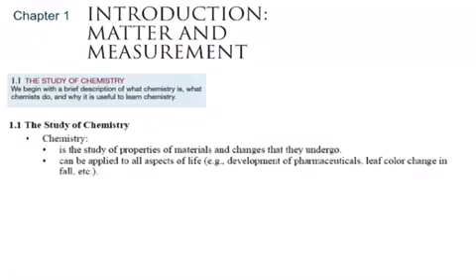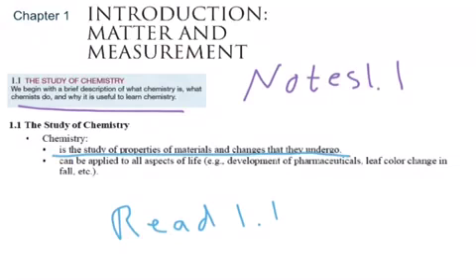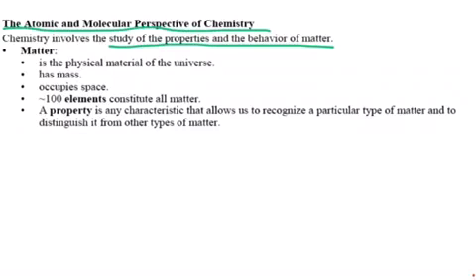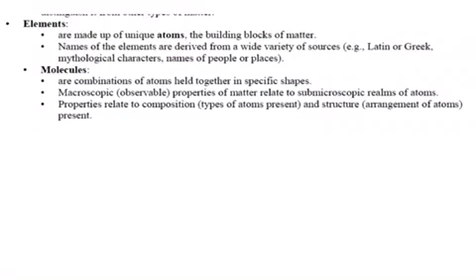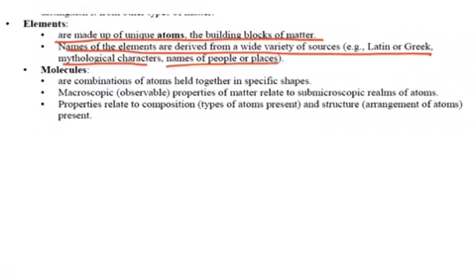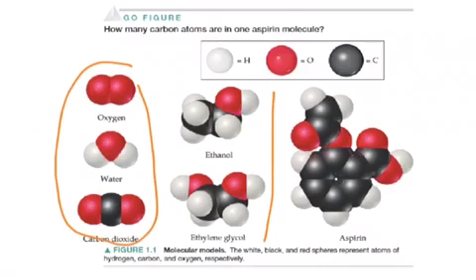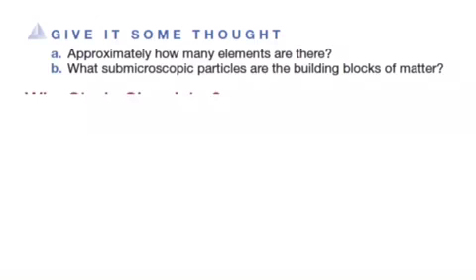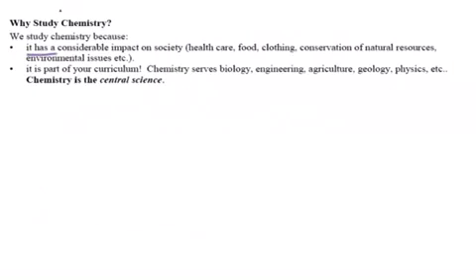AC Notes 1.1